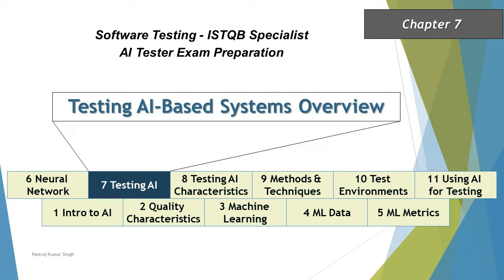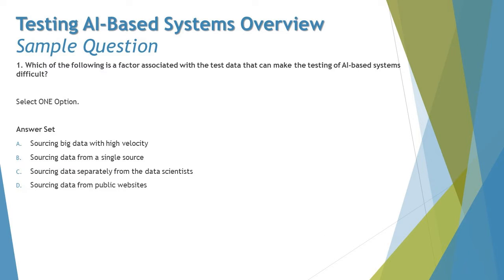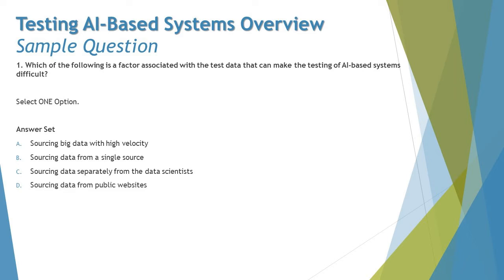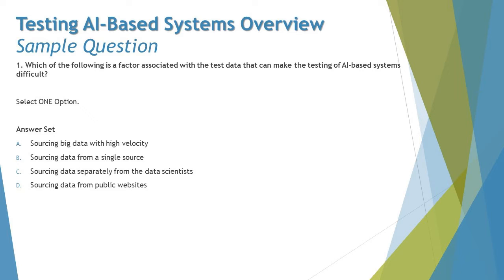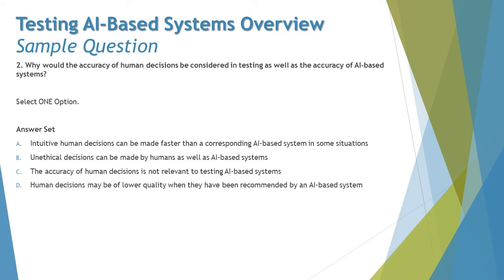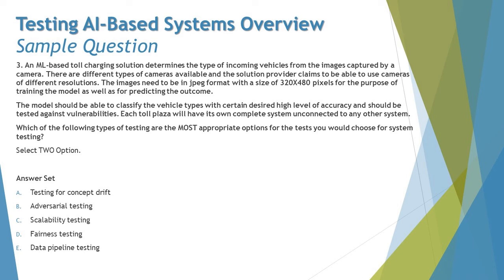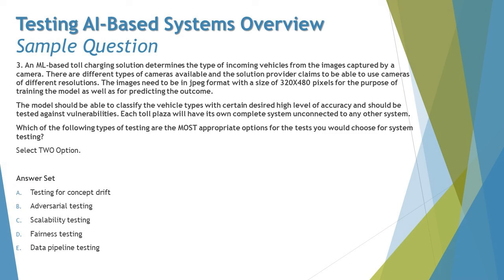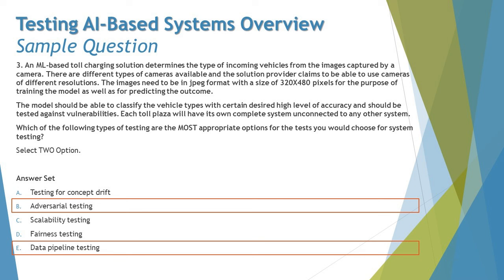ISTQB AI Tester | Sample Questions on Chapter 7 | AI Tester Certification | AI Tutorials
Hello Friends,

This tutorial will drive individuals about the Smaple Questions of AI about ISTQB AI Tester Certification of ISTQB Examination.

AI Tester Sample Questions,
ISTQB Mock Exams,
ISTQB Mock Papers,